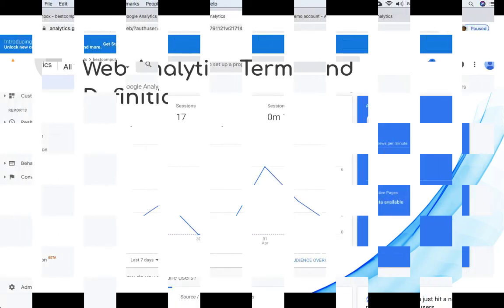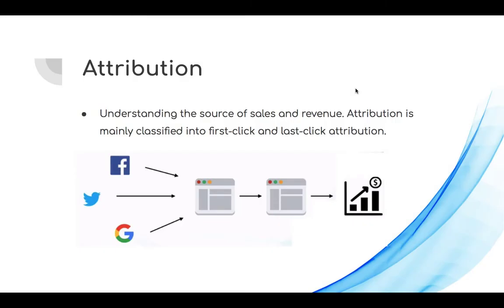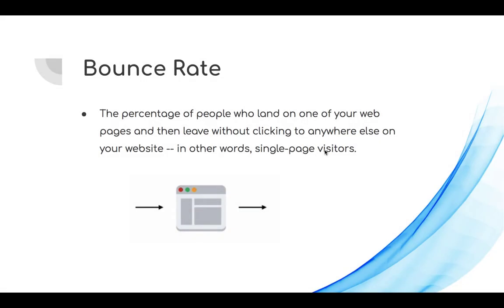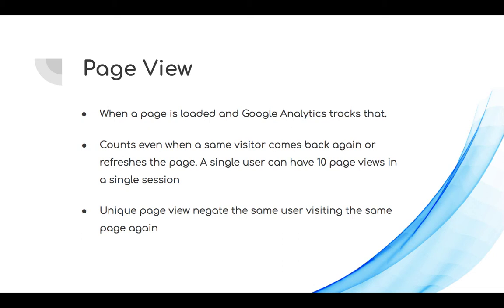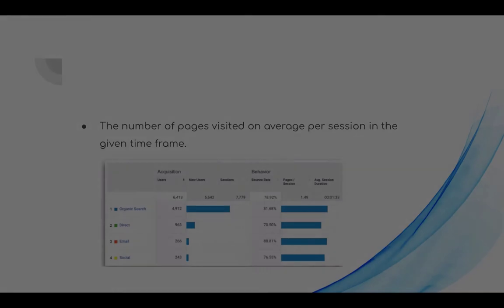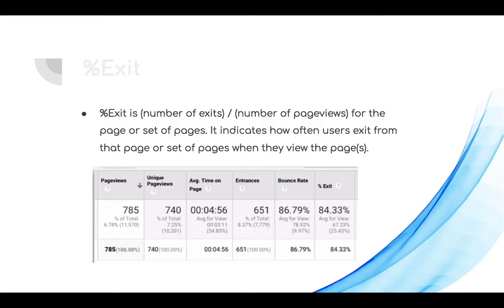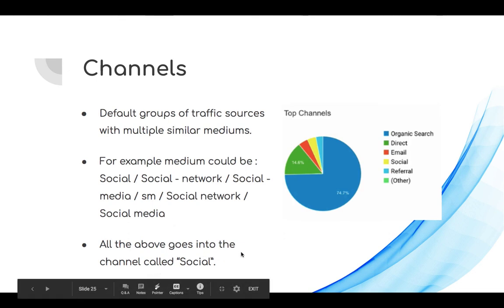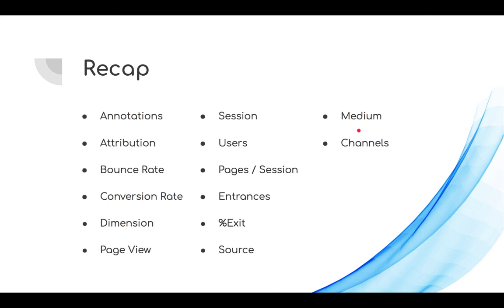Lecture 5 Terms and Definitions in Analytics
Terms and Definitions in Analytics
Help the channel via Instamojo
Follow me on technology updates